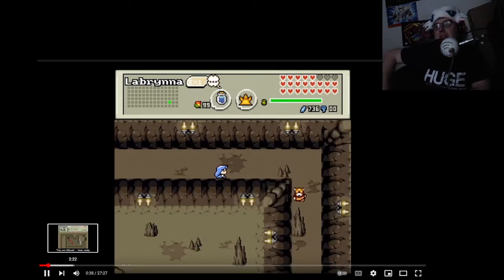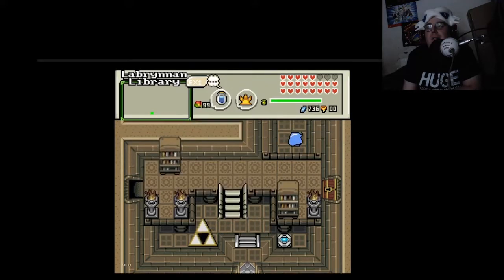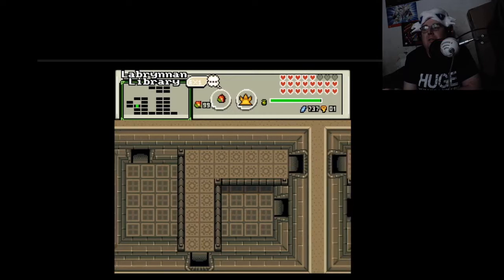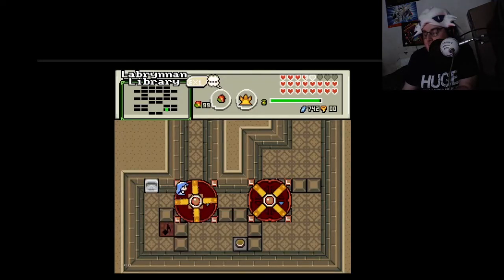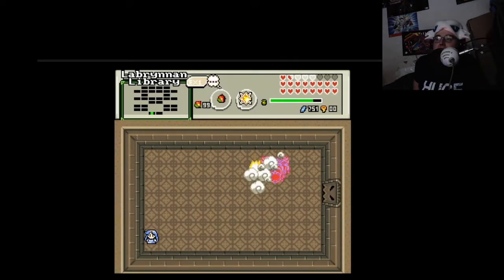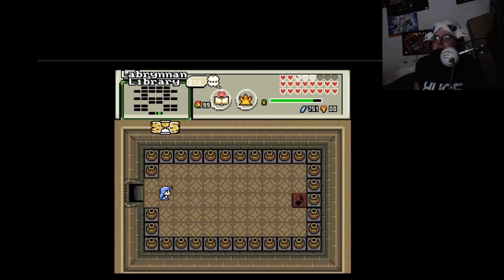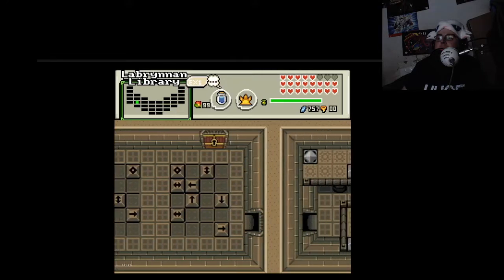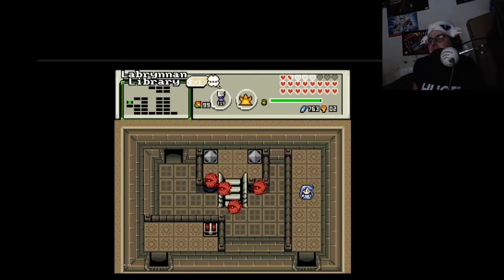Let's React To Pen Adelie's Let's Play Of Destiny Of The Oracles Part 35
In this series, I react to fellow Let's Player's, Pen Adelie, run of Ywkls' quest, Destiny of The Oracles.  Enjoy my reactions!